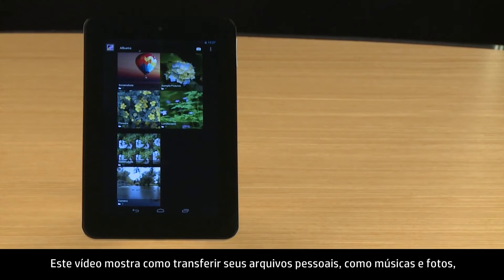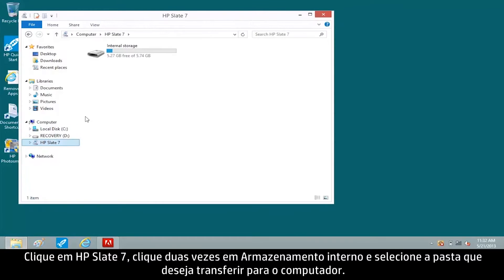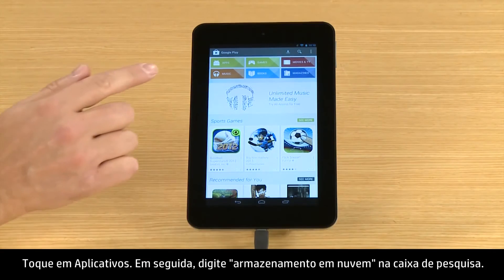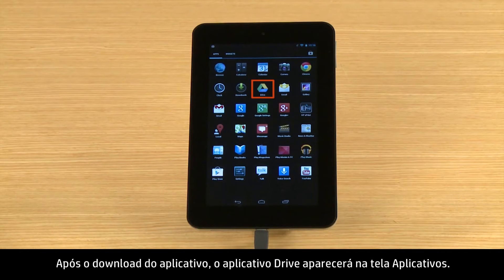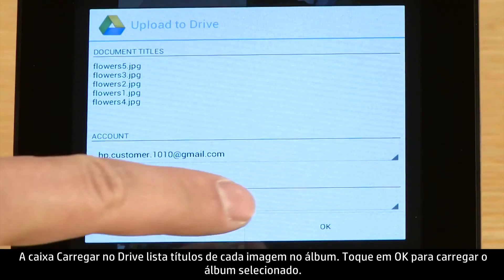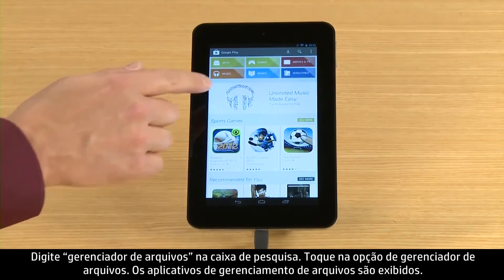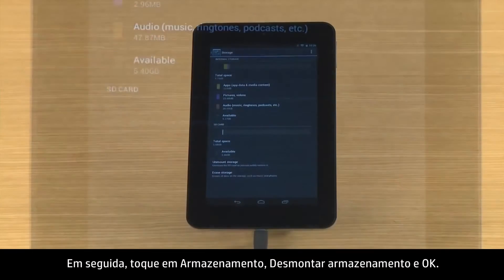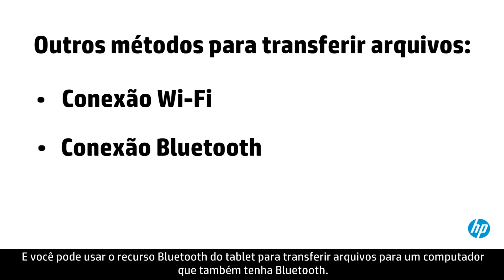Transferir e fazer backup de arquivos com Android 4.1 Jelly Bean (tablet HP Slate 7)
Saiba como fazer backup de ou transferir arquivos pessoais de um tablet HP Slate 7 para outro computador, armazenamento em nuvem e um cartão micro SD.